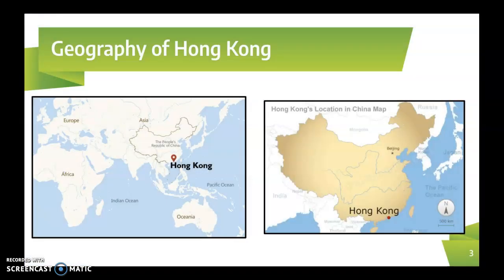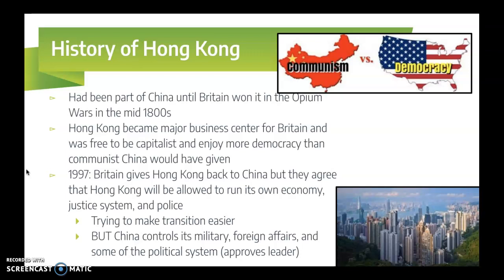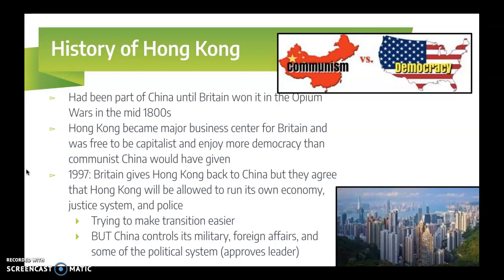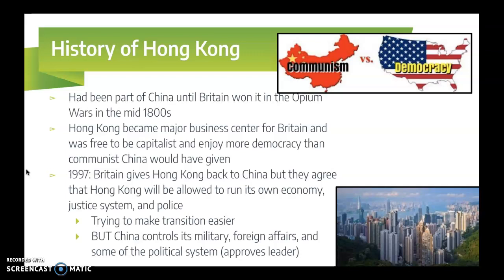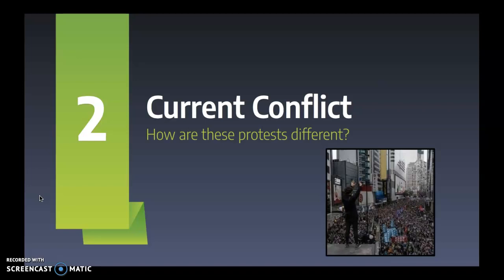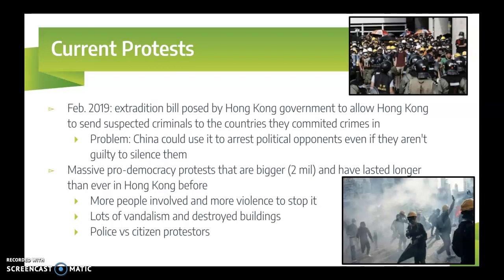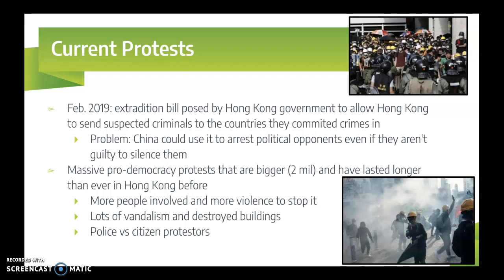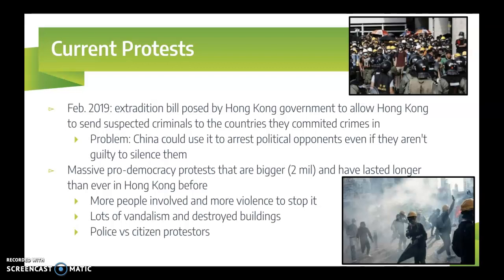Hong Kong Conflict Intro